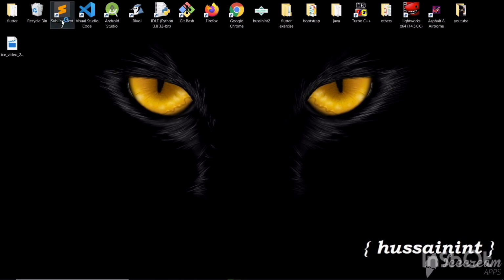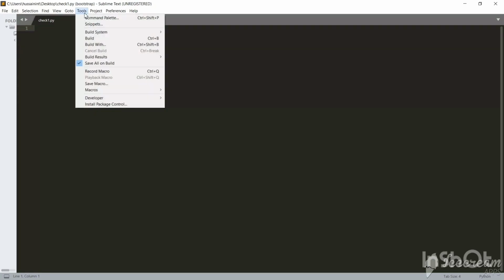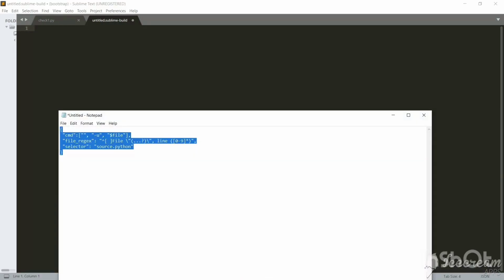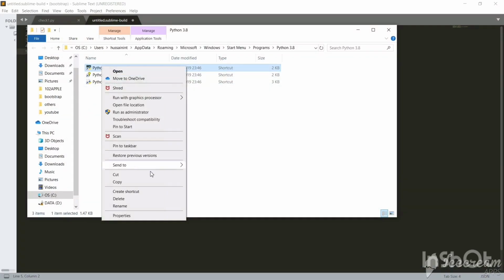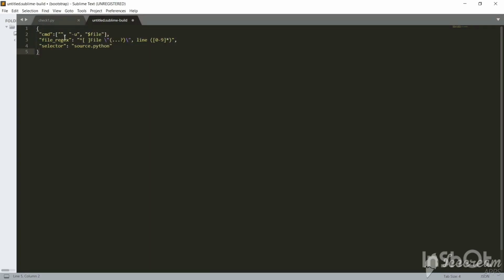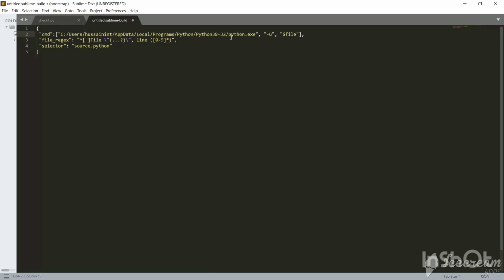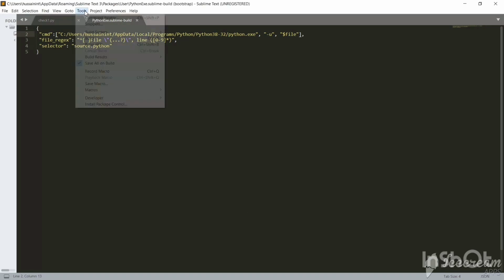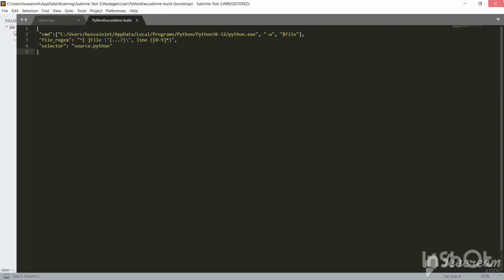How to set up SUBLIME Text to run Python code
Sometime Sublime will not execute your python code though you have python installed.
See the video for solution!! :)

Use the below code to build system,

 "cmd":["", "-u", "$file"],
 "file_regex": "^[ ]File \"(...?)\", line ([0-9]*)",
 "selector": "source.python"